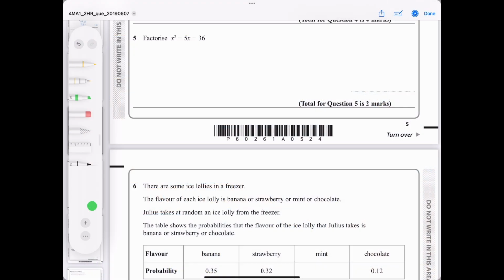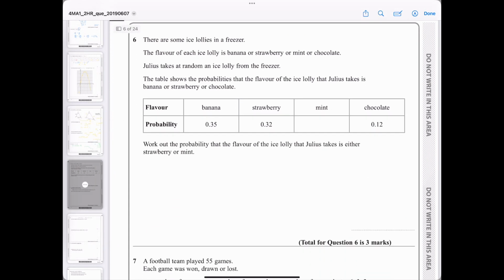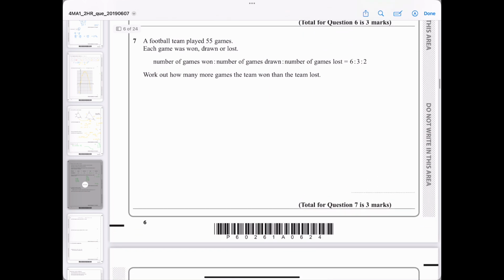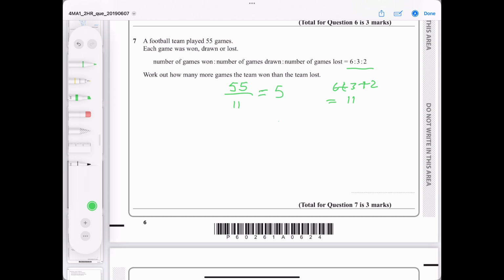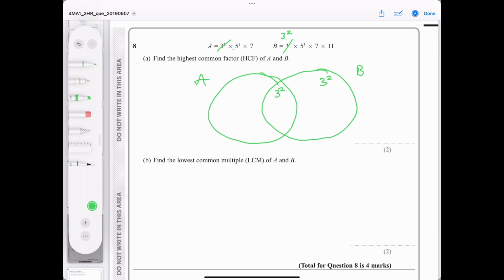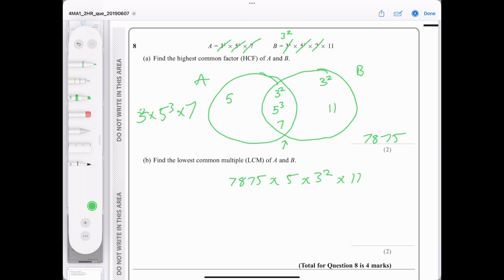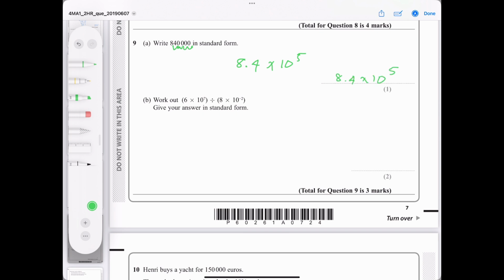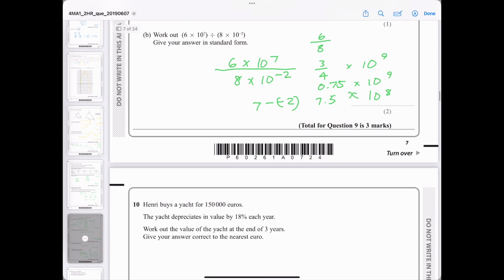How to do HCF/LCM with big indices 4MA1/2HR Paper 2 6 June 2019 Q5,6,7,8,9